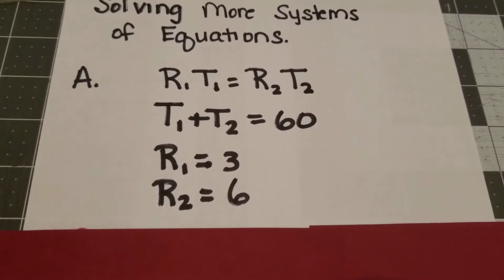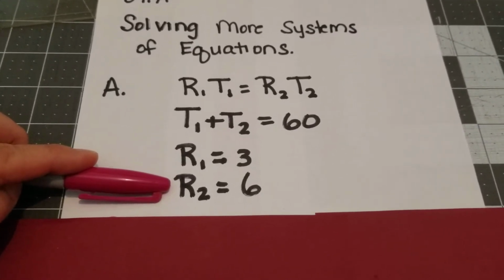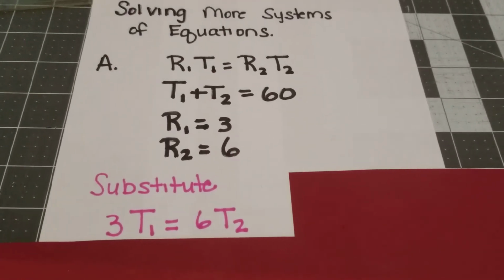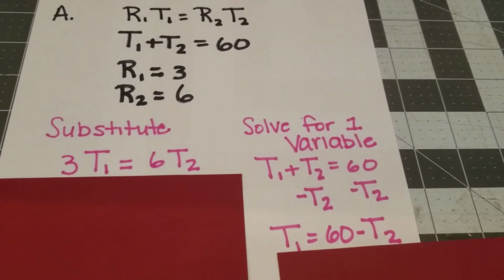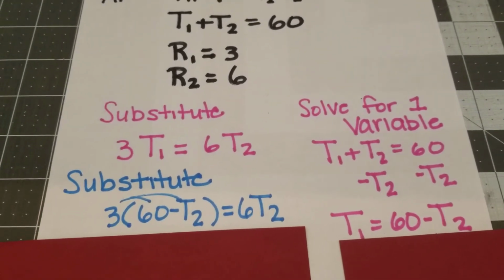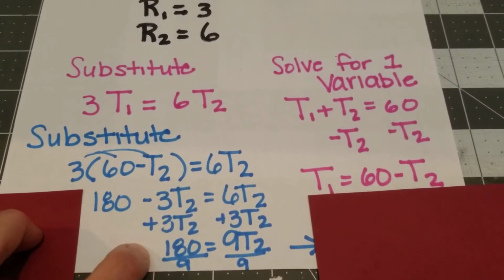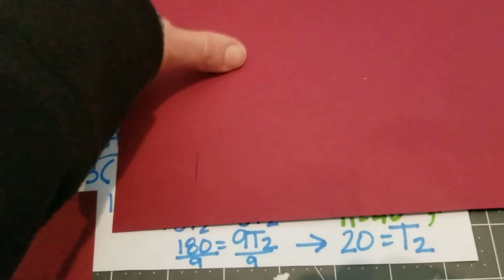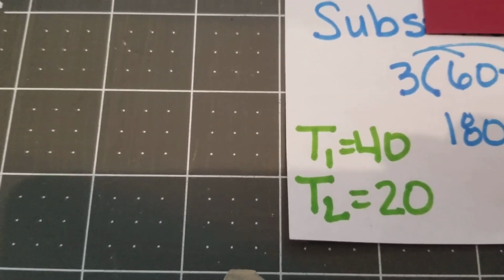March 19 Lesson 87 Practice A